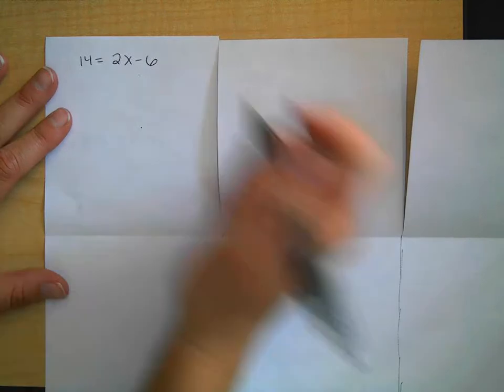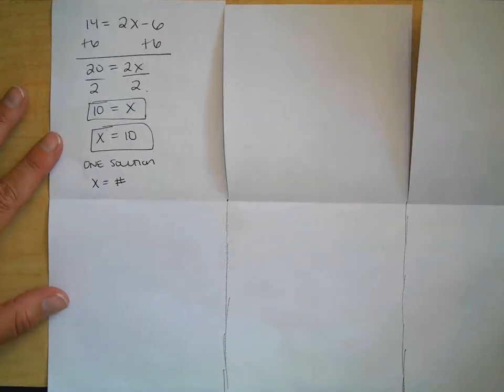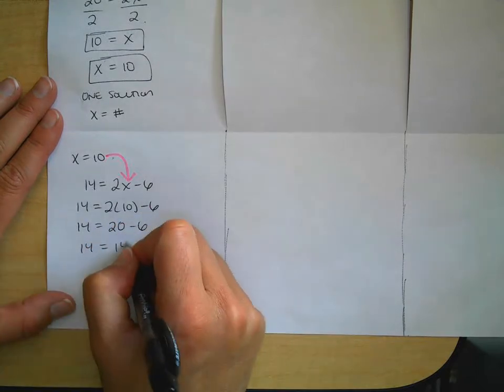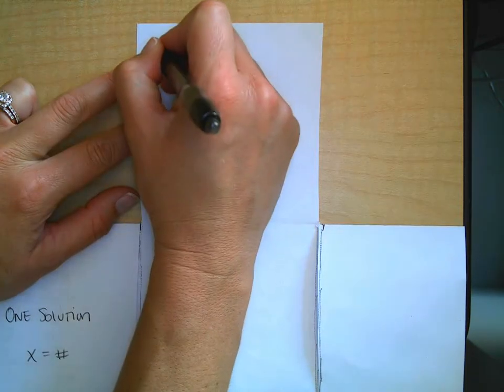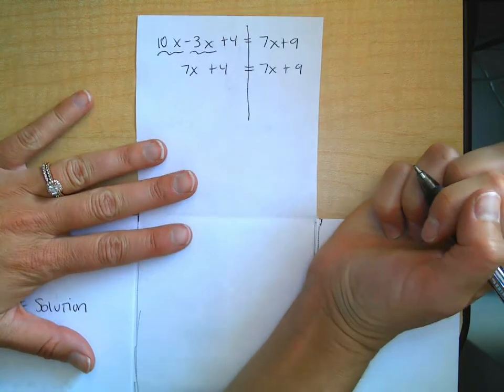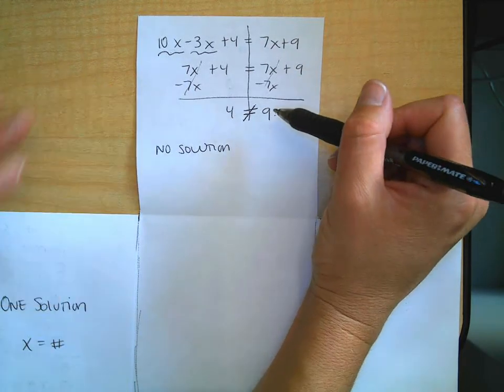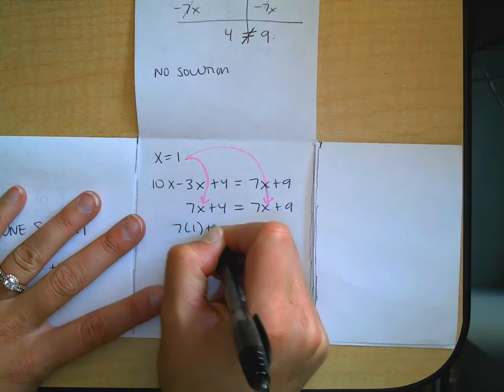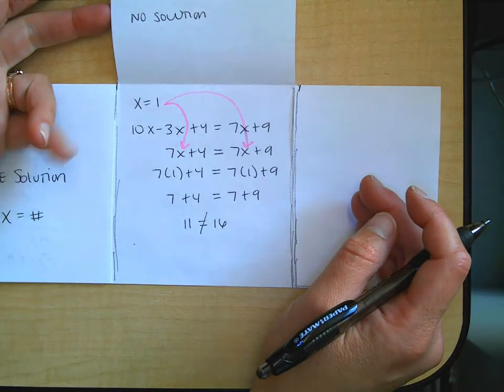One, None, and Infinite Solutions